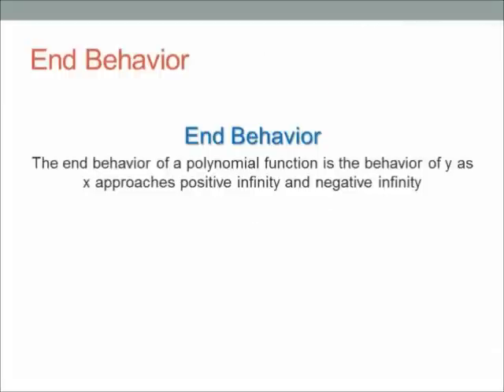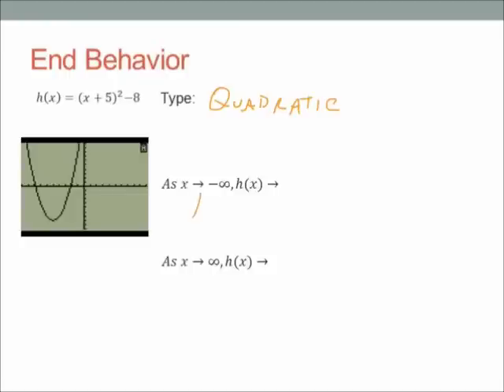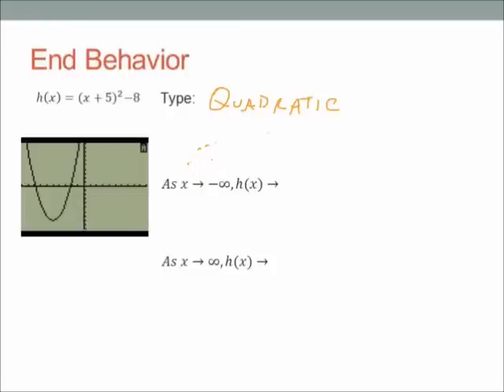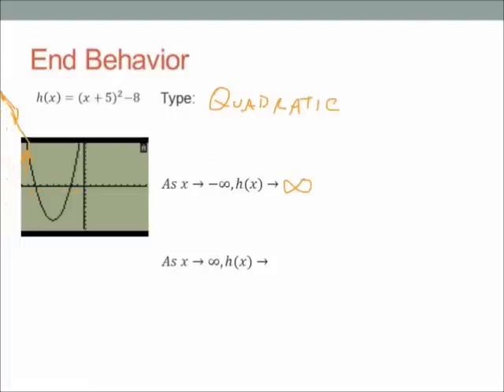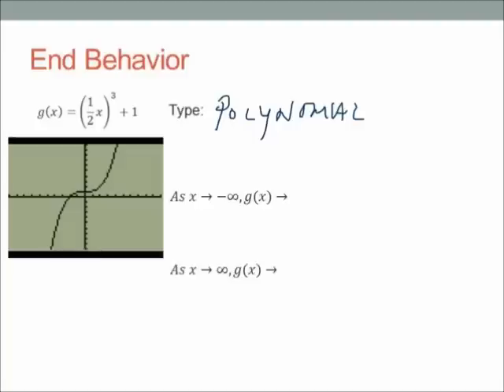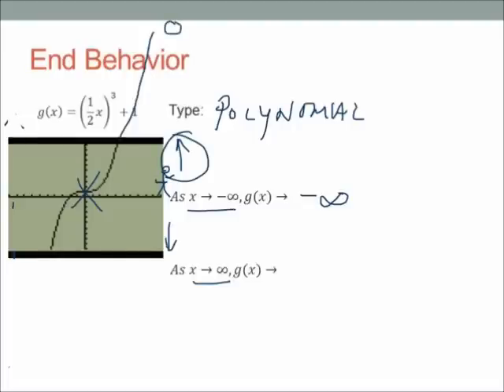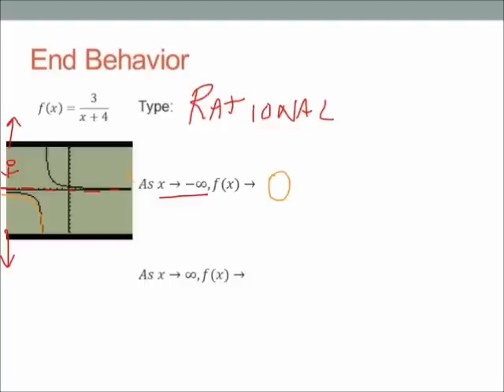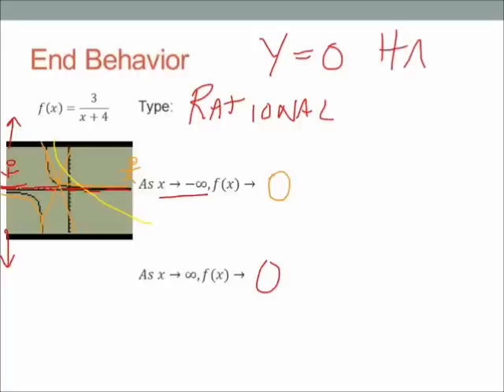End Behavior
Notes and examples for describing end behavior of a graph